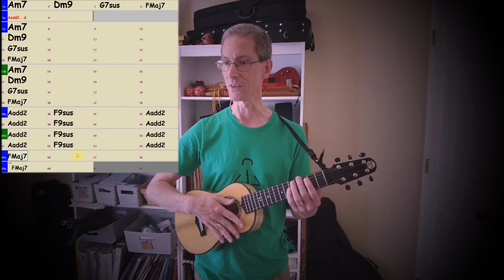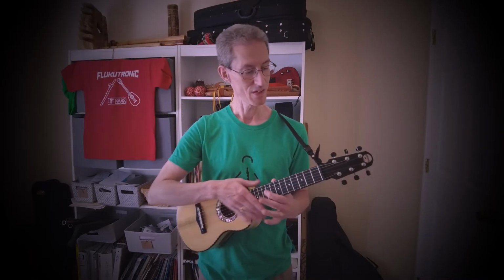Song Sketch: E Cuatro Guitalele and E Xiao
In which we get a first look at a song idea for guitalele tuned to "E cuatro" tuning and E/A xiao.